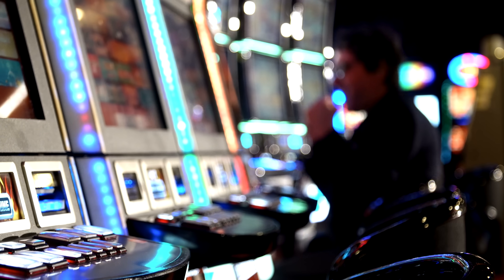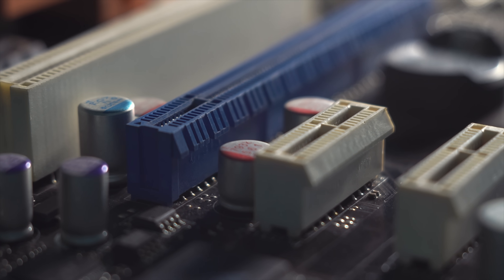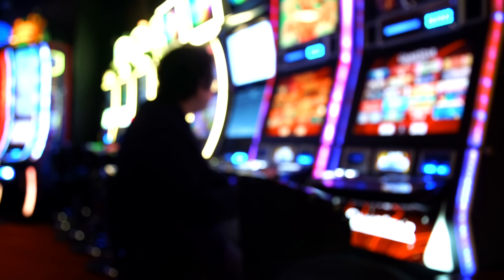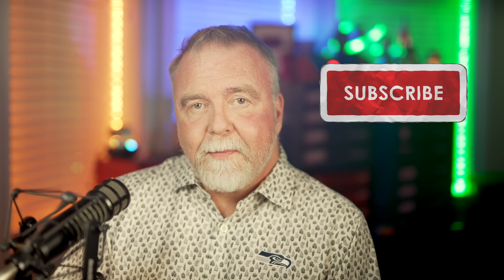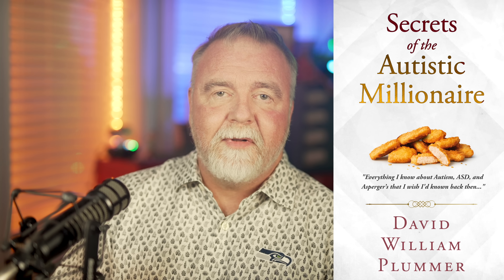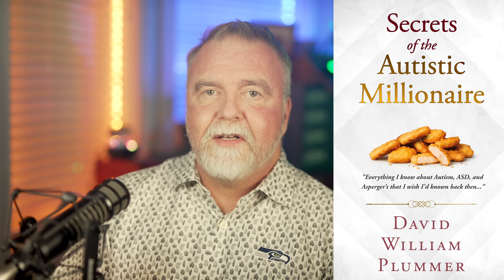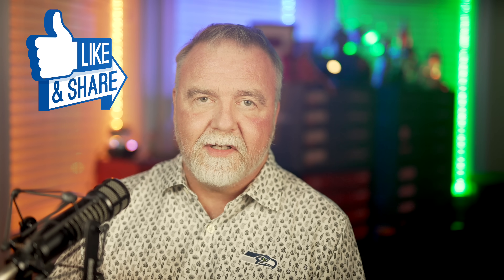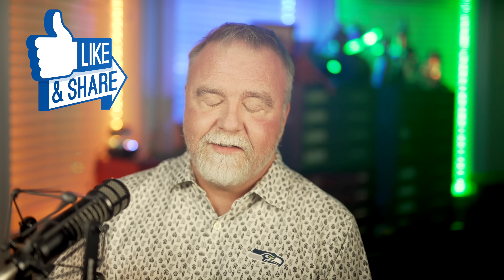Dave Plummer explains How SLOT Machines REALLY Work!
Dave Plummer takes you on a behind-the-scenes tour of the software and algorithms that drive modern slot machines.  For my book "Secrets of the Autistic Millionaire"

* AppleTV 4K
* Dell Monitor
* Black and Decker Stud Finder

All information in this video is opinion only and should not be relied on as expert opinion.